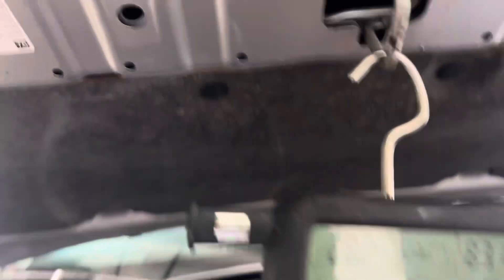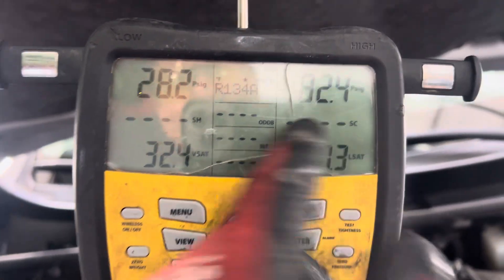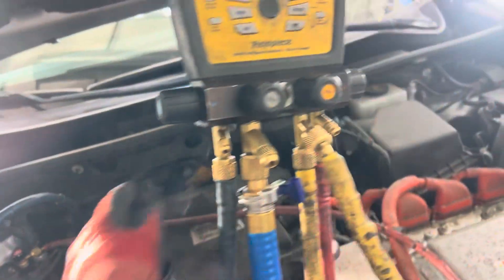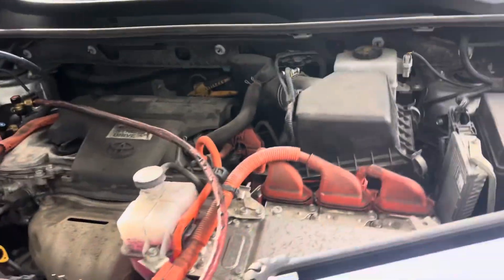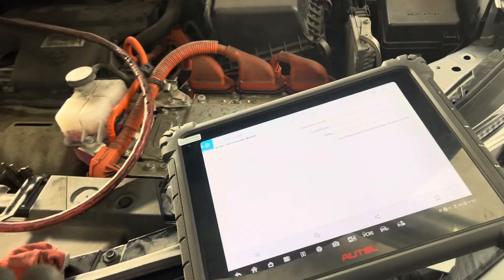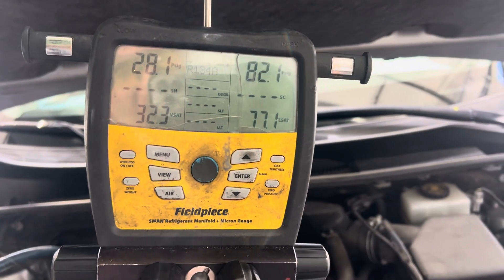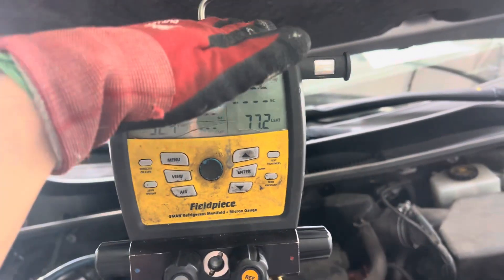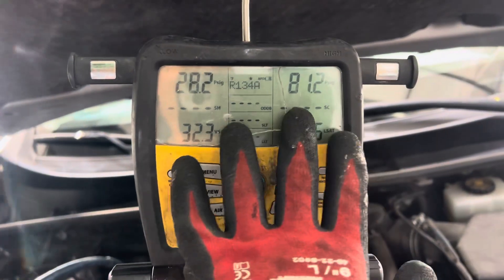Toyota RAV4 XLE 2017 ￼ low ambient temperature air conditioning high side pressure only 88 psi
This is normal pressure for low load low outdoor ambient temperature operating conditions with a full refrigerant charge ￼